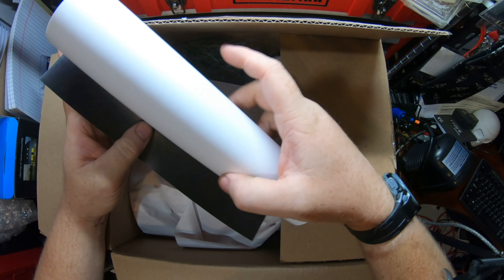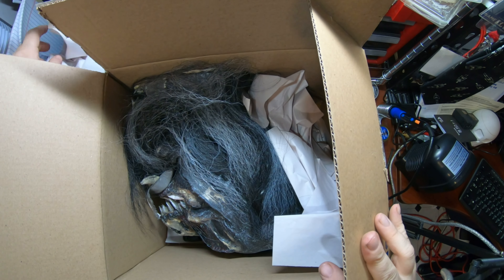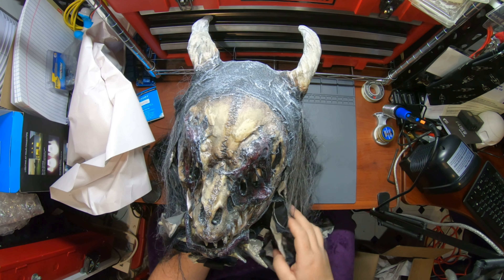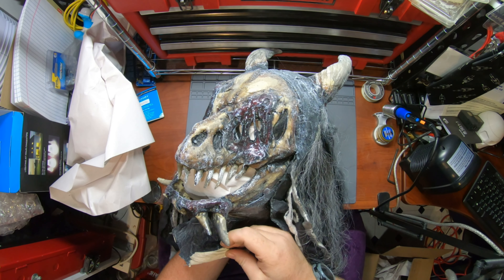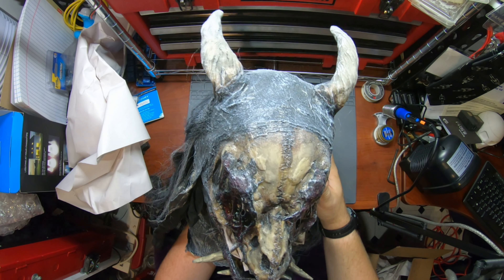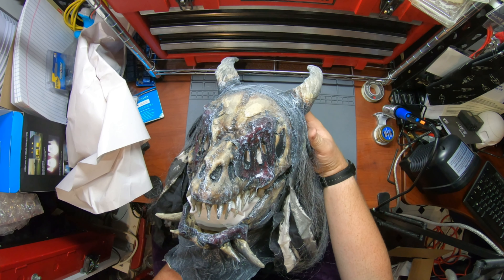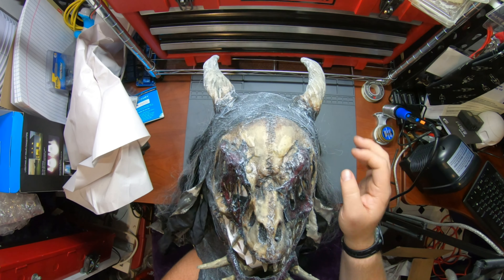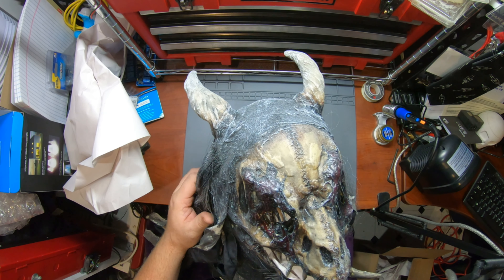VonJekyllArt Jersey Devil Mask Unboxing/Review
This Jersey Devil mask is an original creation from VonJekyllArt, a small studio based out of Jacksonville Fl. The detail and build quality of this latex, fabric, and faux fur mask is impressive, and will certainly leave a lasting impression on haunt patrons.